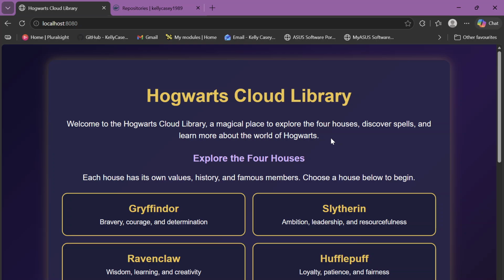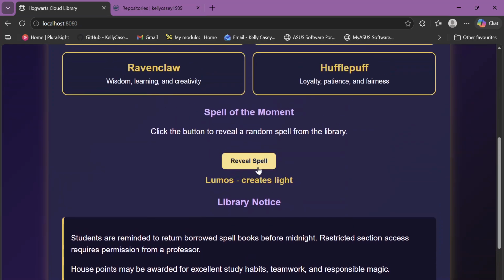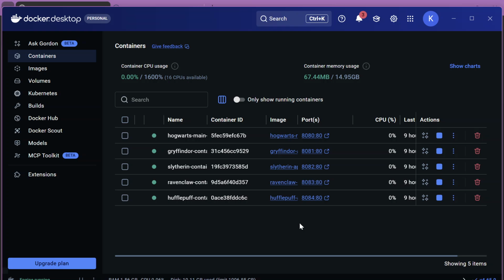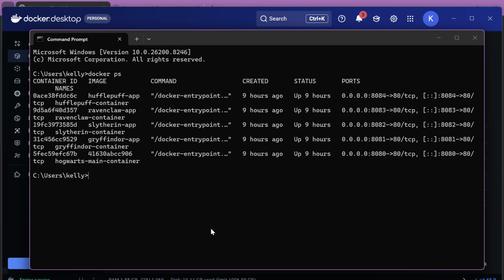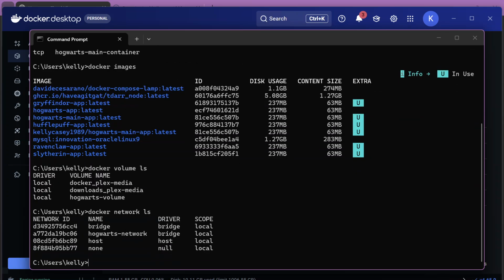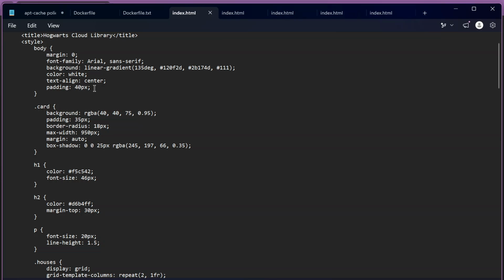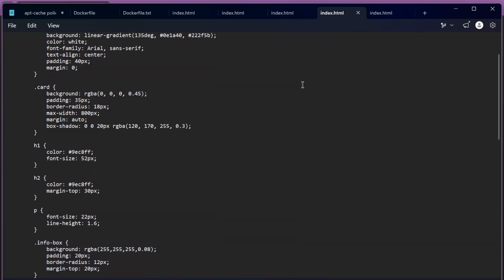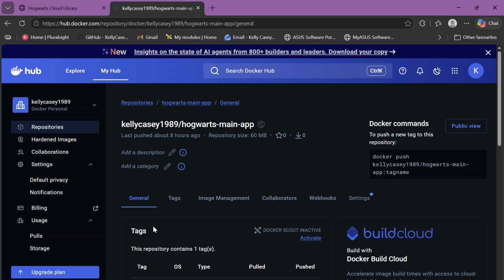Hogwarts cloud library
video demonstrating my practical application for my cloud engineering assignment